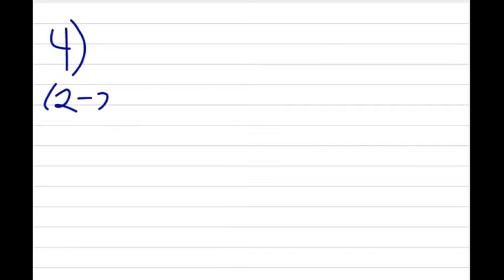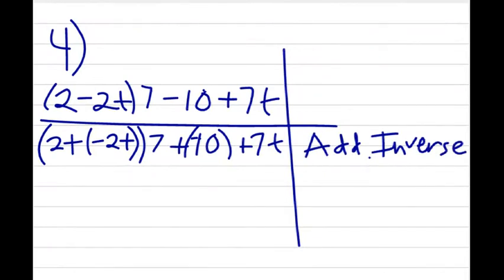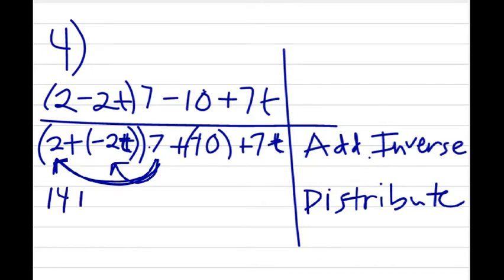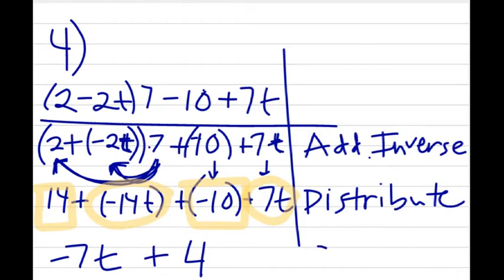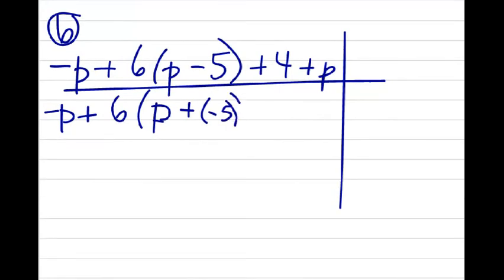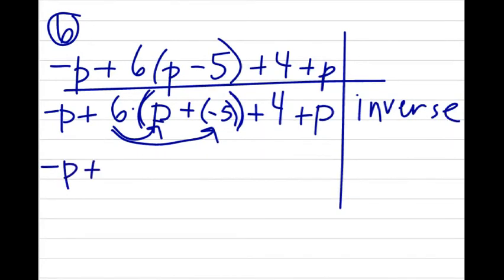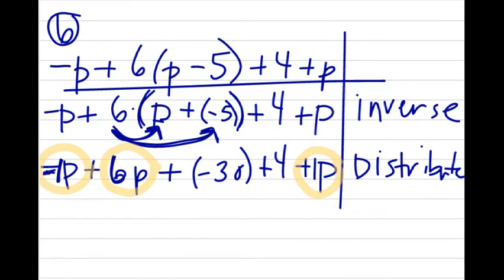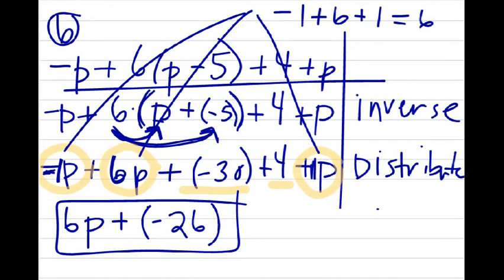LE04 Simplify Expressions #4 & #6